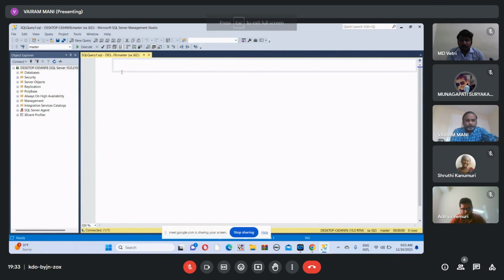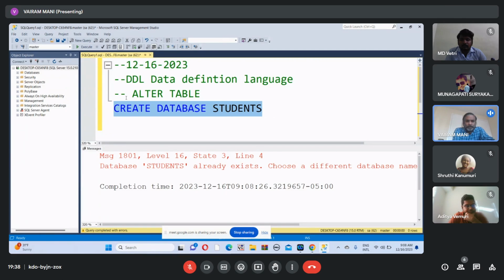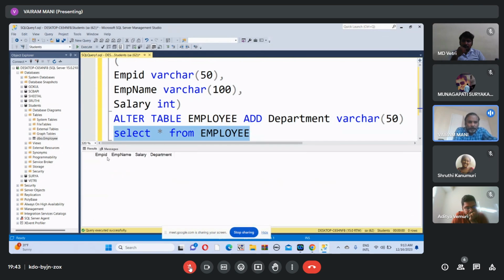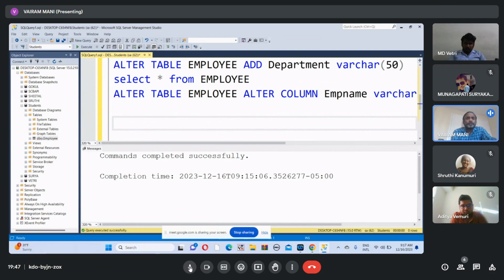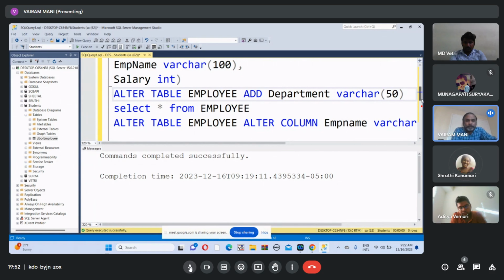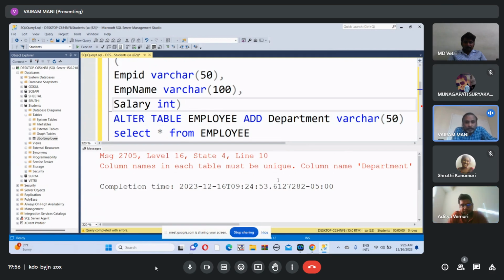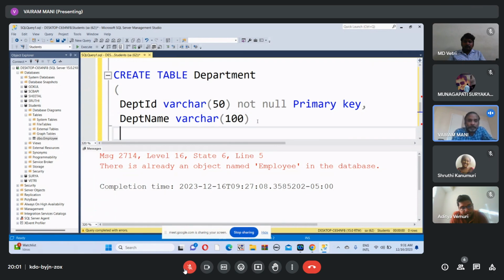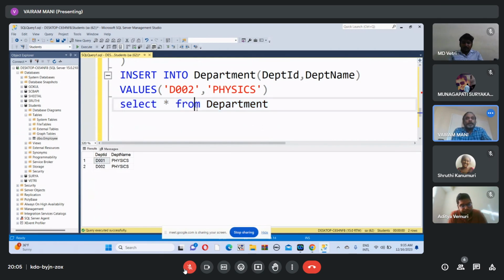How to Alter Tables in [Your Database System] SQL 2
Learn How to Alter Tables in [Your Database System] - Database Management Tutorial

Adding a Column: Discover how to add new columns to your existing tables to accommodate additional data.
Dropping a Column: Learn the process of removing unnecessary columns from your tables.
Modifying Data Types: Understand how to change the data type of an existing column to better suit your data requirements.
Renaming a Column: Explore how to rename columns for improved clarity and organization.
Adding or Modifying Constraints: Delve into the world of constraints, including adding primary keys and foreign keys.